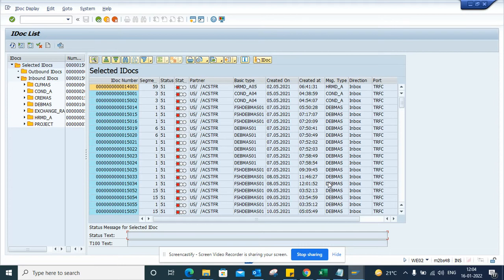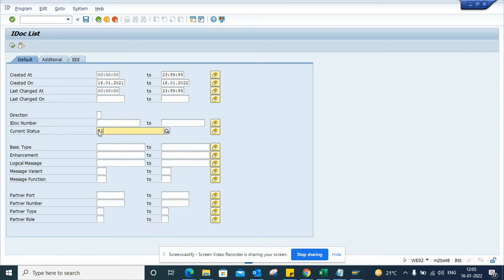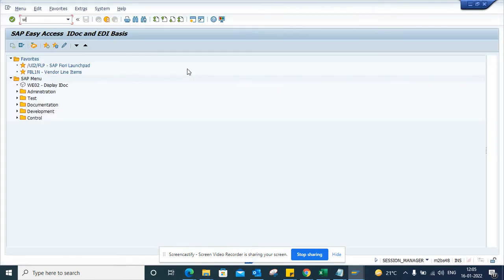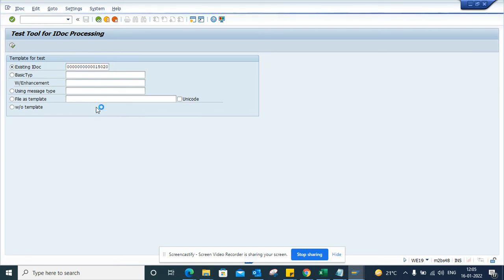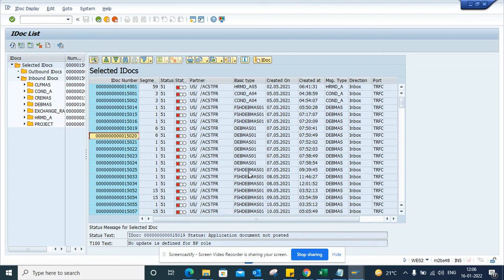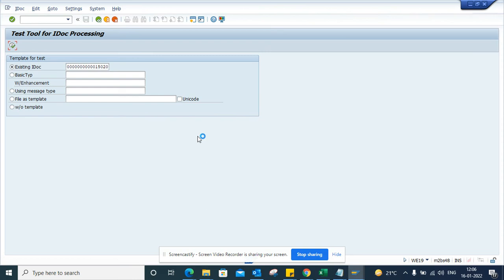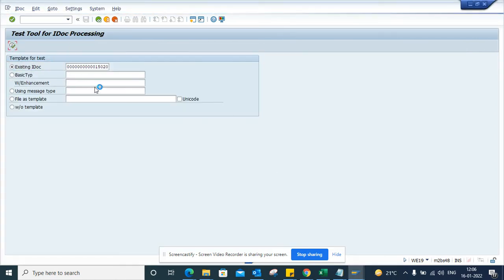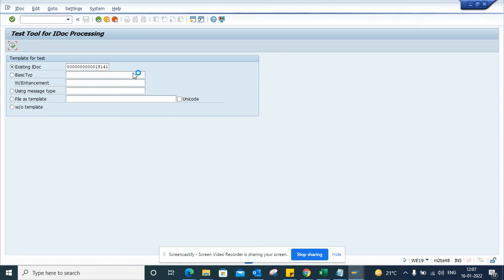How to Copy/Test/Debug an idoc in SAP?